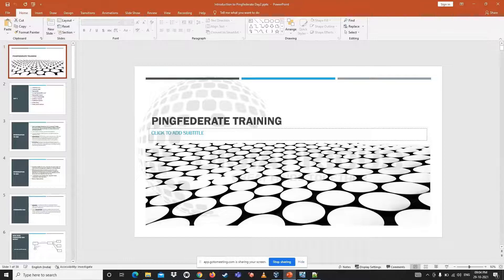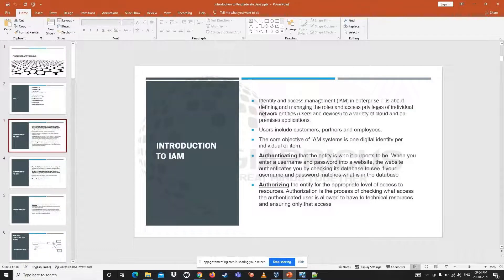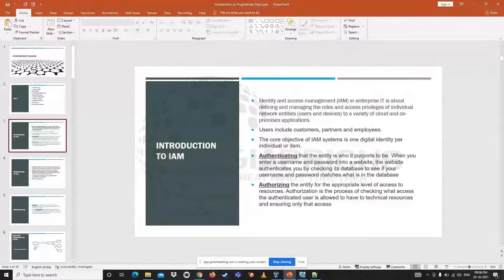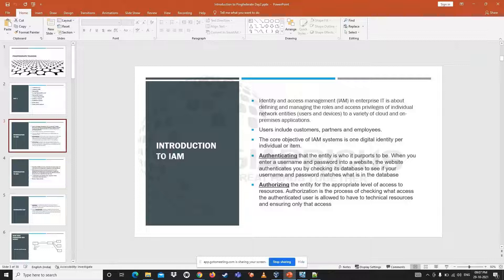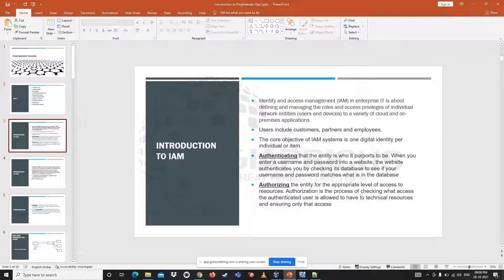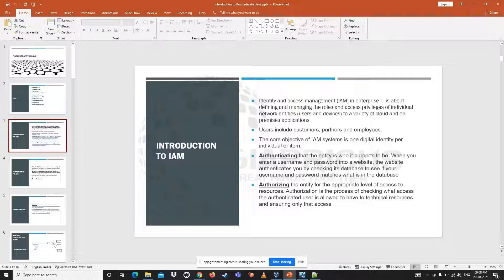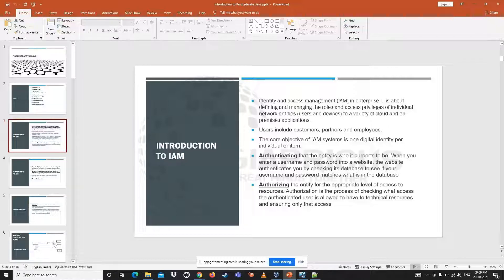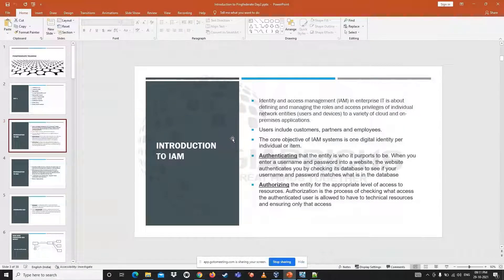Ping Federate Demo (Ping Identity Certified Trainer)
The future is fast approaching & new era of
Technology Services, Digital Innovation & IT Consulting
is here

TECHNOLOGY HANDIWORK
We choose a different path. Our belief was that If we add great products in front of customers, they would continue to open their wallets.
Digi Apricus
Digi Erudite
Data Analytics
Web Development

DIGI-ERUDITE
Ever heard about education as a service (EAAS Module) and Training as a Service (TAAS Module)
Cyber Security
Data Science
Machine Learning
Artificial Intelligence